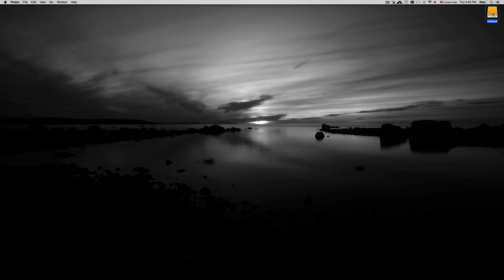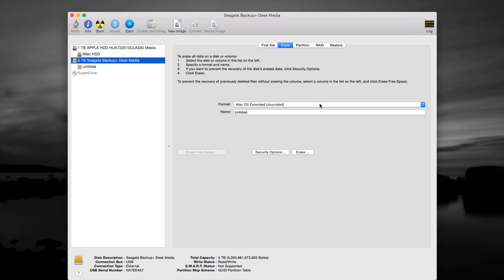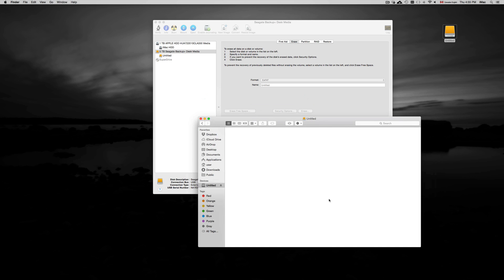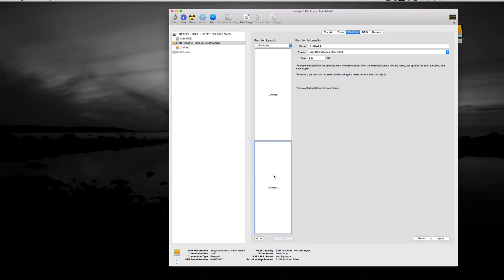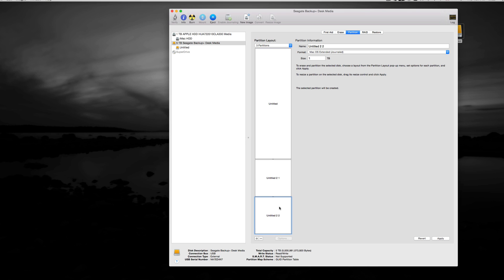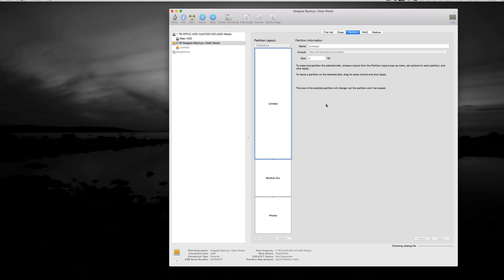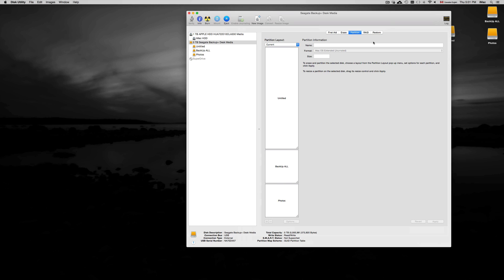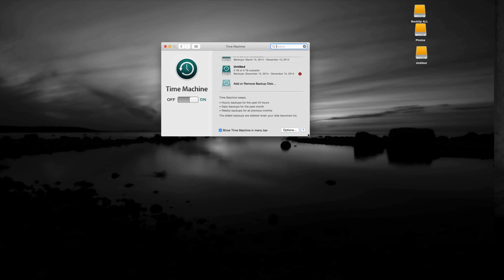WD external hard Drive set up guide how to use on Mac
Western Digital. WD Elements , WD My Book western digital, my passport wd, we my cloud,wd my passport ultra, How to install/use 100gb 200gb 300gb 400gb 500gb 1tb, 2tb, 3tb, 4tb, 5tb, 6tb 7tb 8tb 9b 10tb 20tb, 40gb 50gb 60gb 70gb 80gb 90gb . usb 3.0, usb 2.0, usb 4.0,WD Elements , WD My Book western digital, my passport wd, we my cloud,wd my passport ultra,  How to format so its compatible with Windows y Mac OSX, Format External hard Drive  journaled or exfat? fat 32? Time machine, installation , no cd or drivers needed, use disk utility
black, silver, grey, white hard drive, portable hard drive, metal edition, titanium, blue, red, my book duo, metallic silver, thunderbolt, Western Digital manual